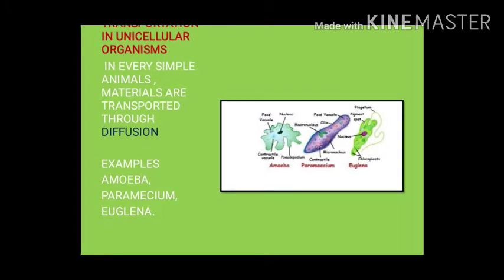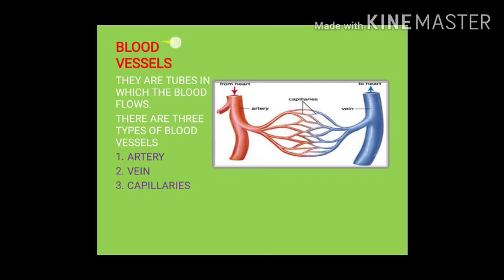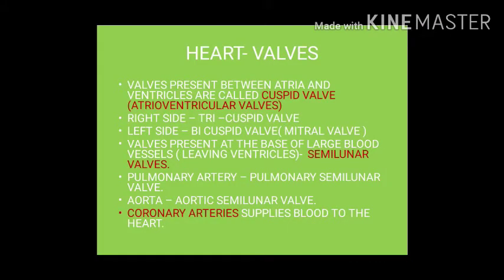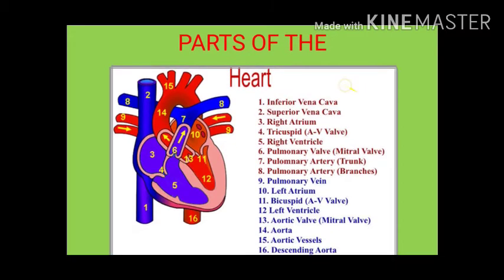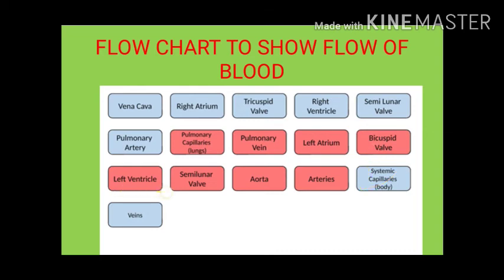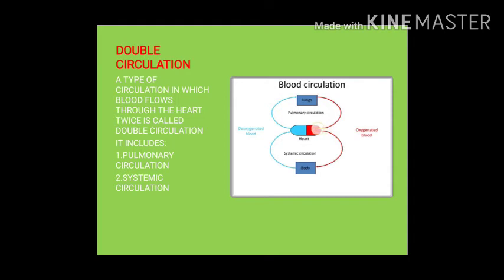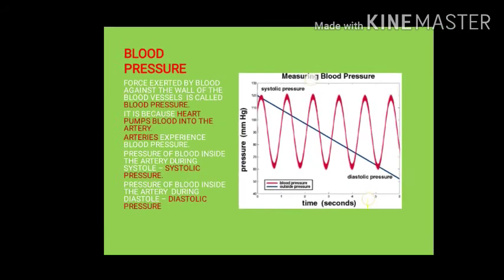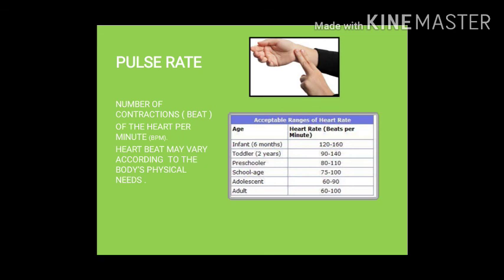LIFE PROCESSES - PART 8 TRANSPORTATION IN HUMAN BEINGS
By Daleena Mukundan